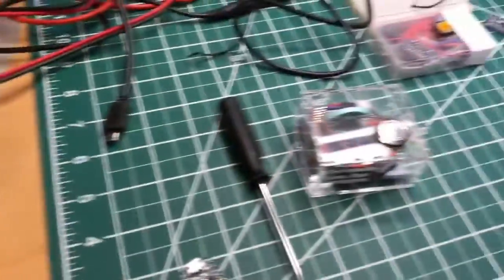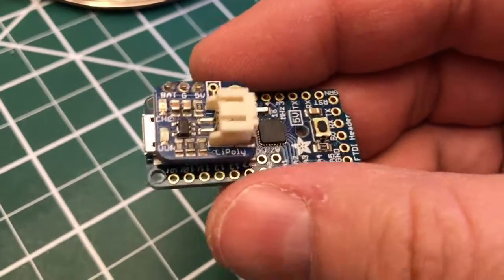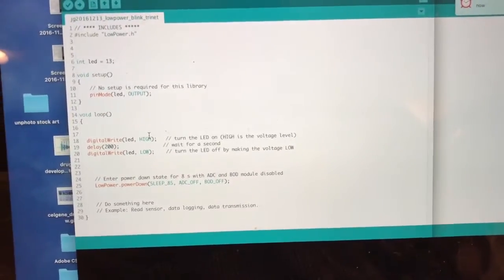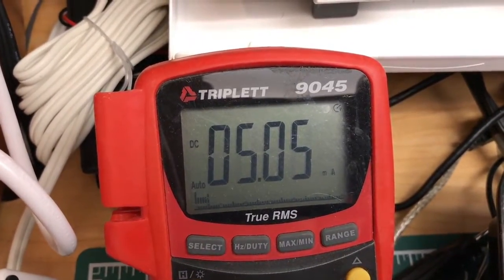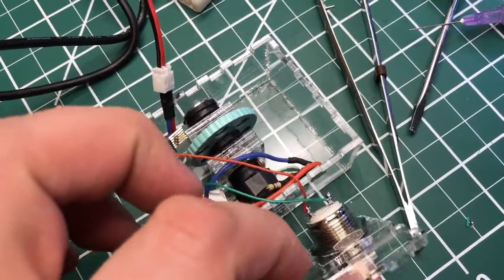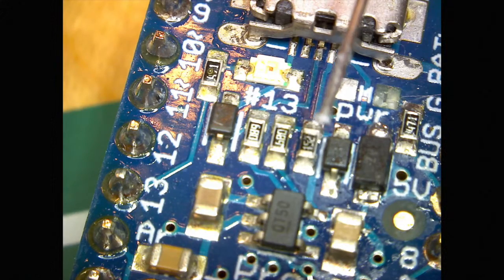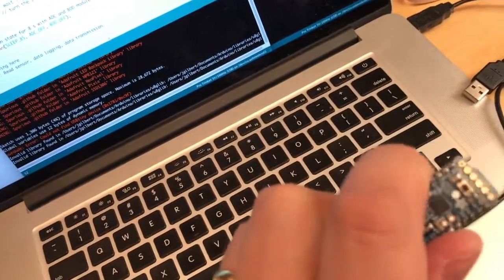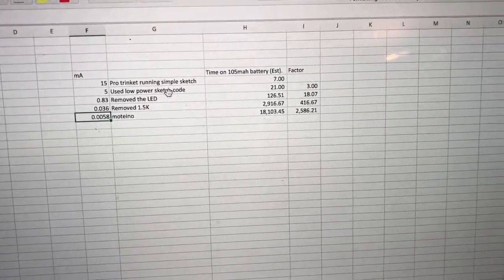How to make really low power electronic toys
How do you make devices so low power they don't need an "on/off" switch? Some tips and tricks for going super low power on your projects. We take a Adafruit Pro Trinket, and run it on batteries for years at a time. We take it from 15ma to 58 uAmps

As is usual with my videos, this was shot with minimal takes and editing, warts and all.